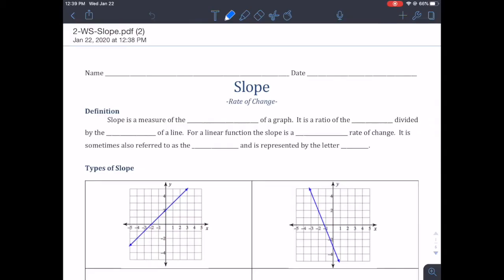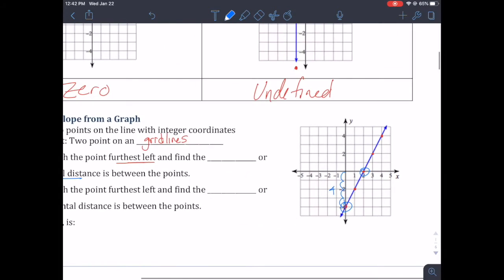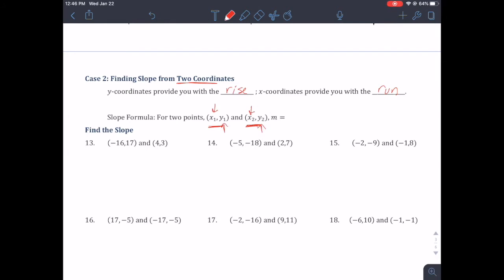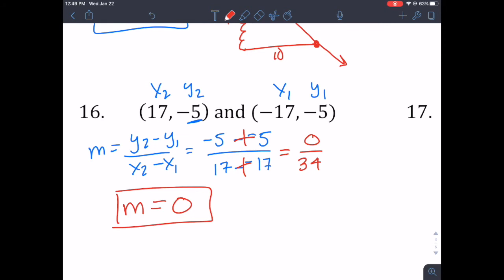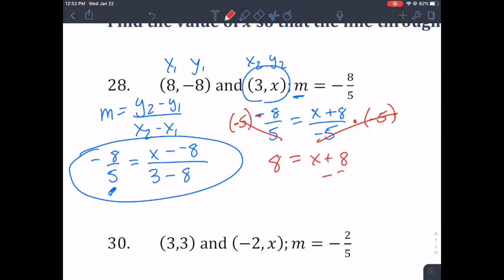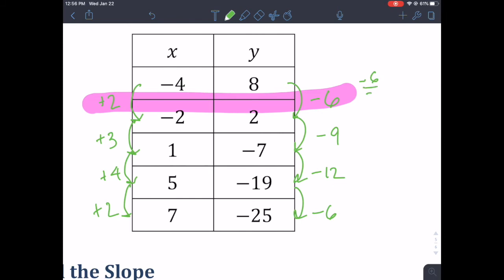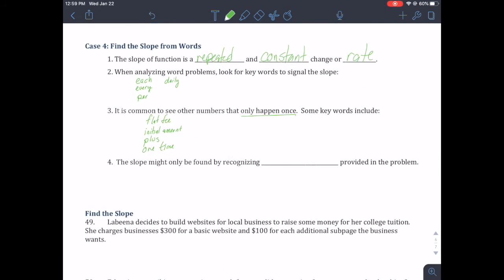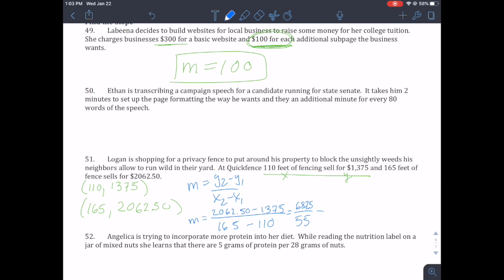Finding Slope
In this lesson, we will cover how to find slope from a graph, two points, a table, and word problems. License certificate #2227917